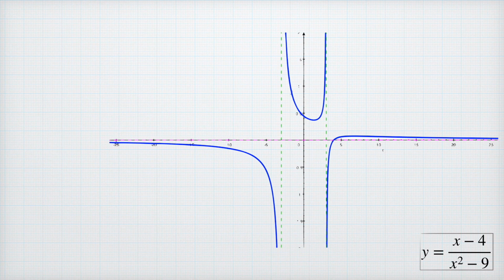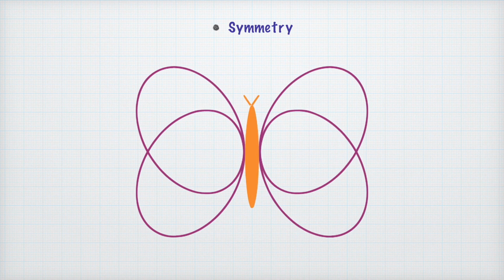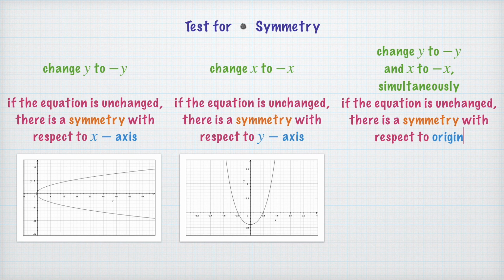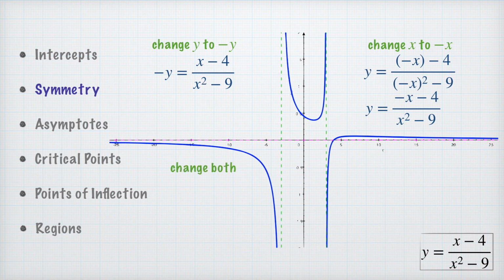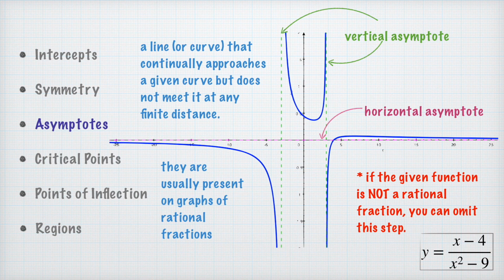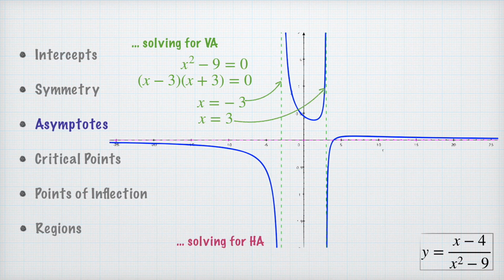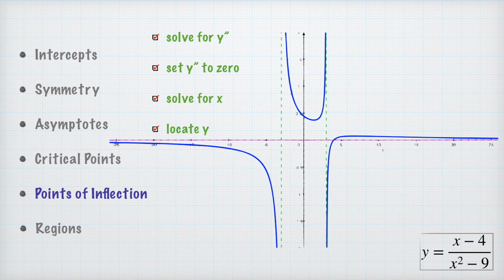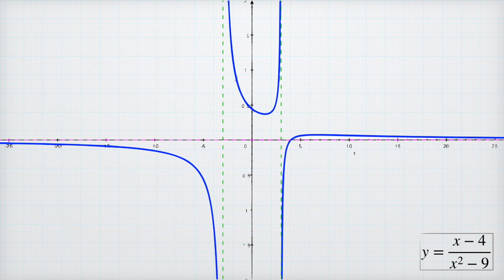Differential Calculus Sketching Function HD 1080p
In this video, you will learn the steps that will guide you in sketching function.

0:00 Introduction
1:00 Step no. 1
1:50 Step no. 2
6:12 Step no. 3
9:15 Step no. 4
9:48 Step no. 5
10:18 Step no. 6